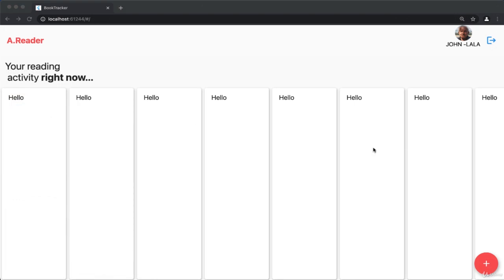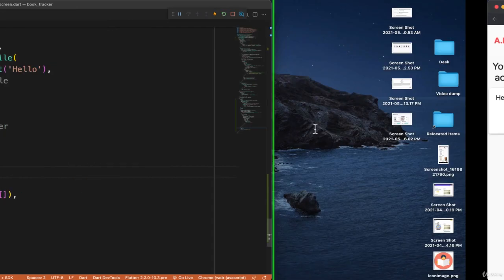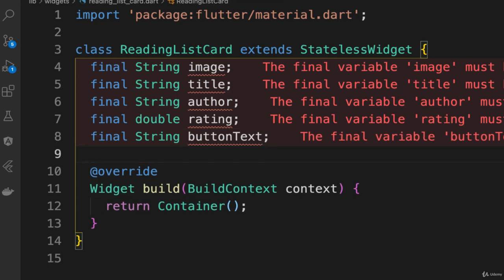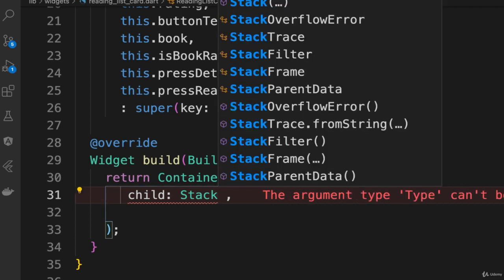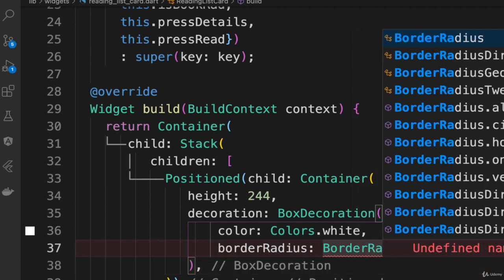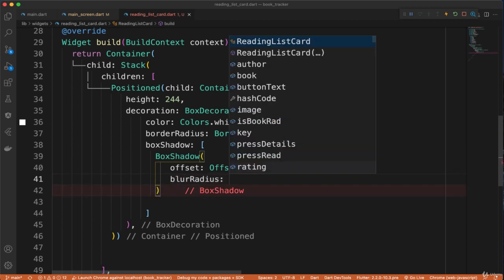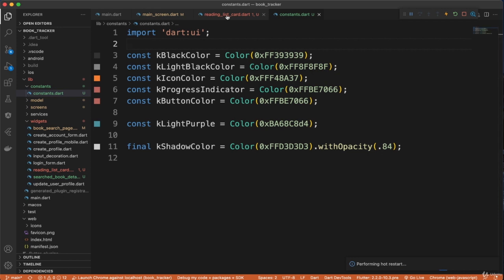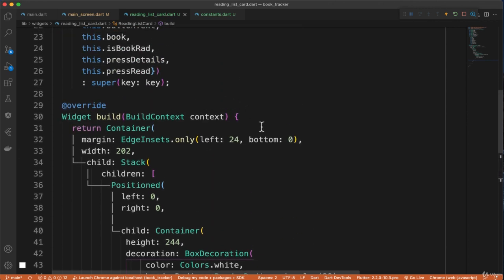005 Setting up the Reading Card List Widget